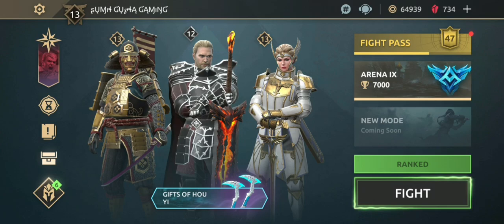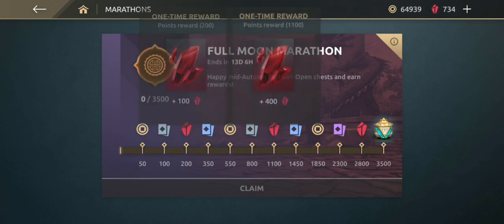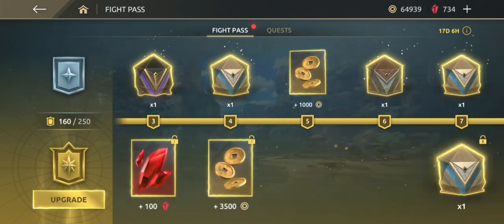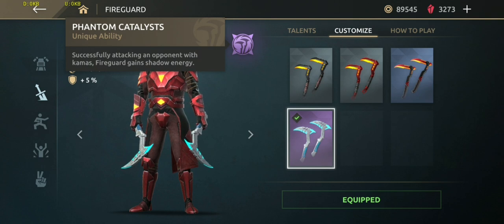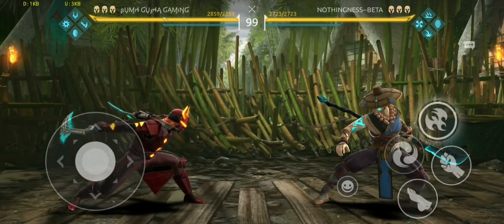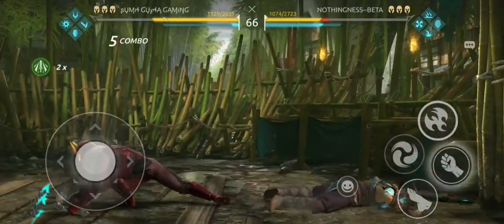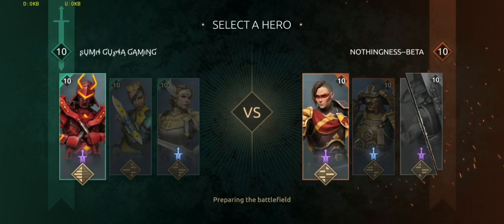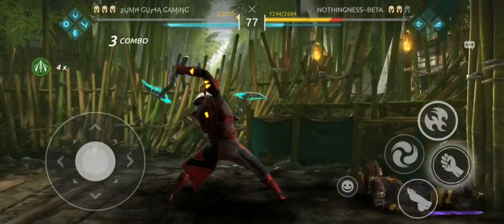Shadow Fight Arena - Fireguard Epic Weapon Review | GIFTS OF HOU YI | New Roullete | New Marathon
Hey folks!